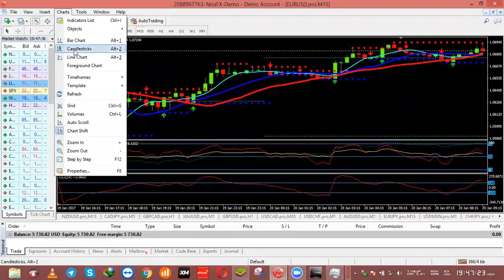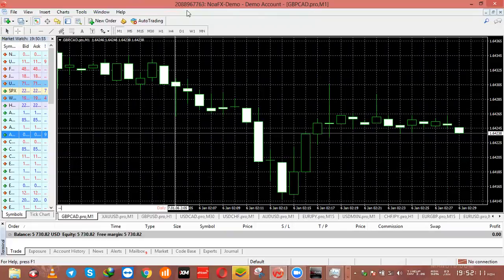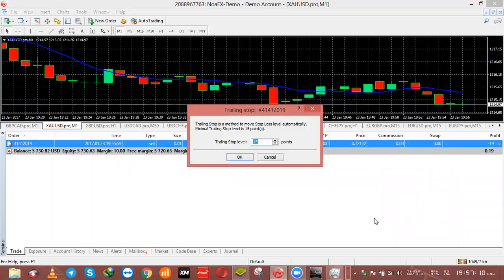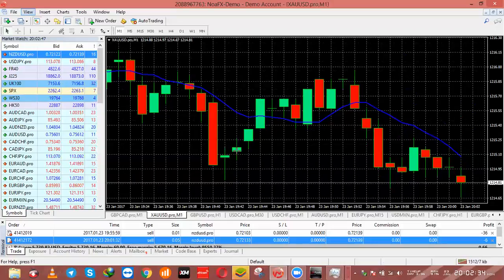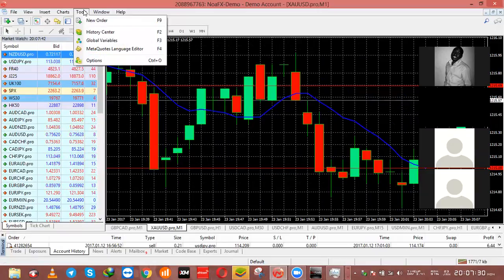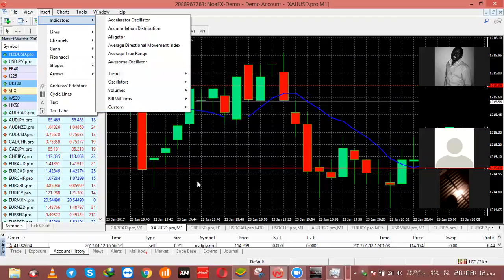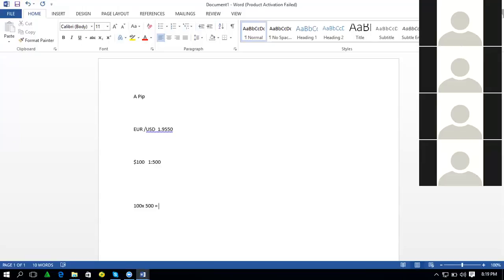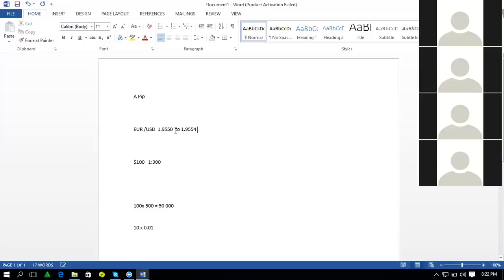MT4 live lesson